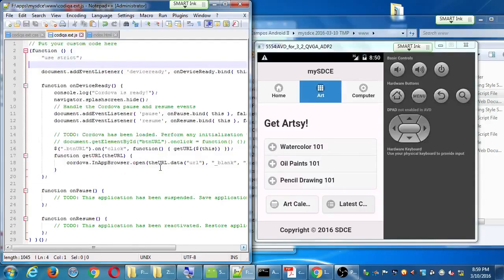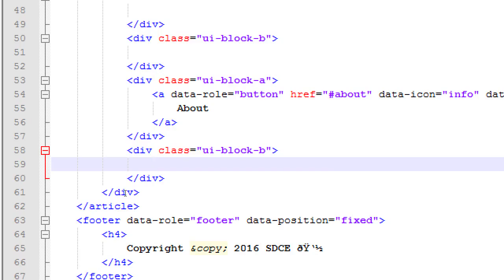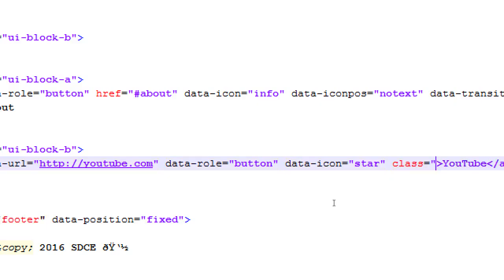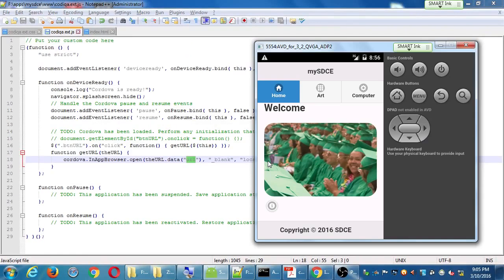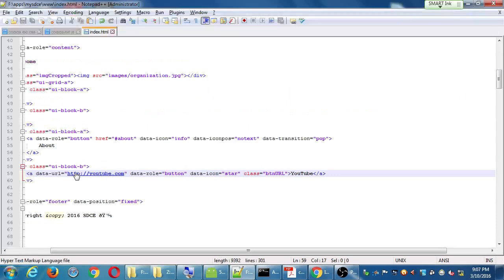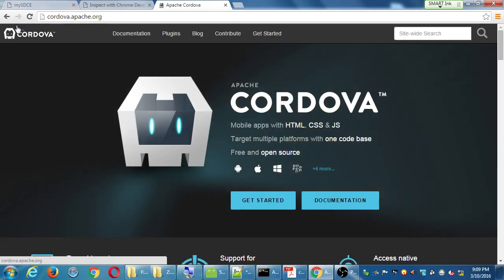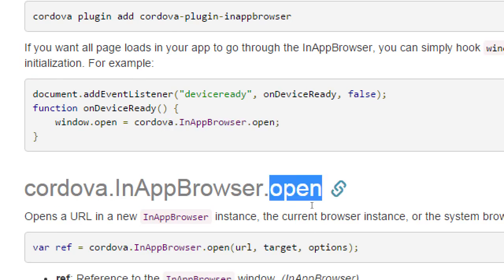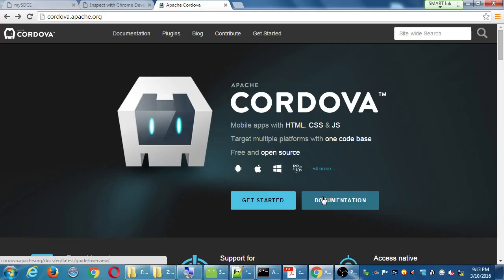SDCE Mar16 Android II 2016 03 10 C